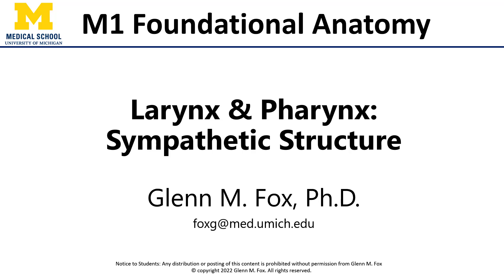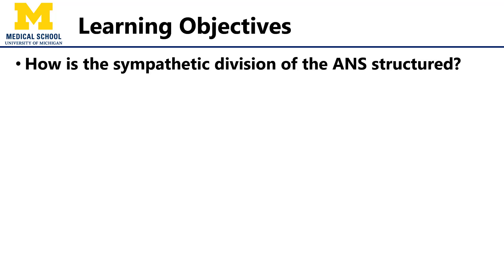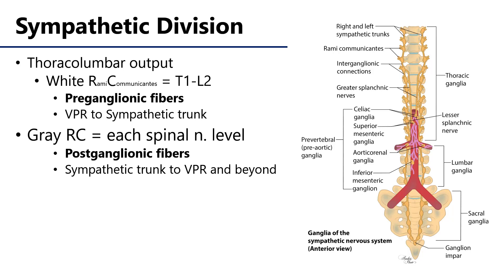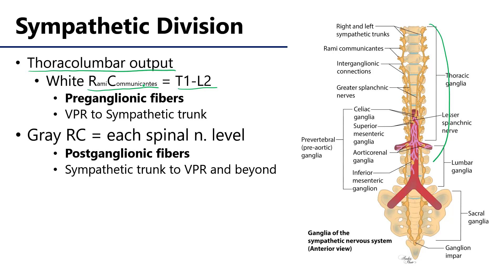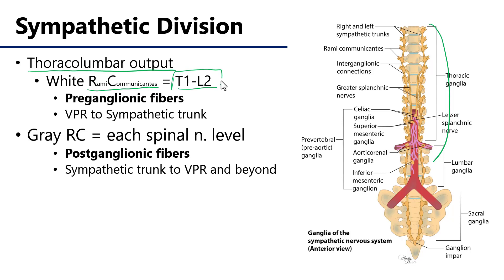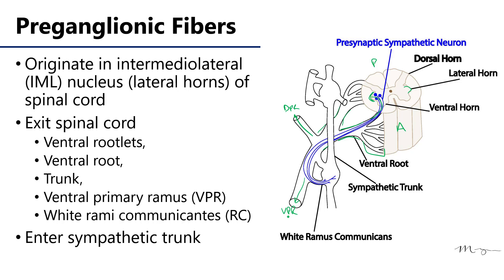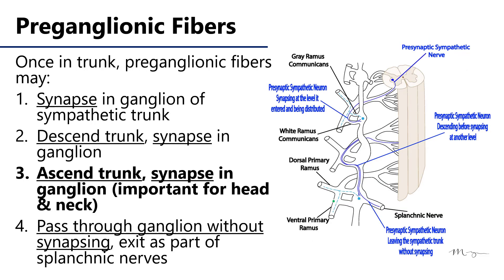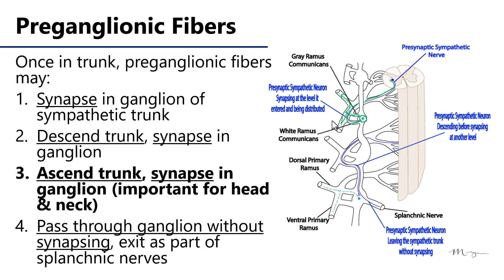Sympathetic Structure LO2 - M1 Anatomy Learning Objectives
Dr. Glenn Fox discusses the sympathetic nervous system's structure for the learning objectives for the First Year Medical Anatomy course at the University of Michigan.